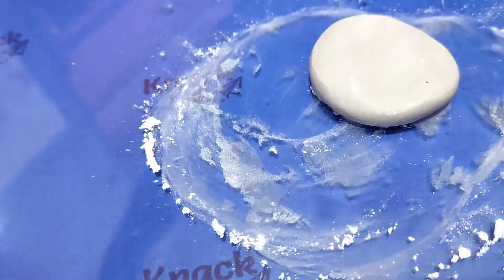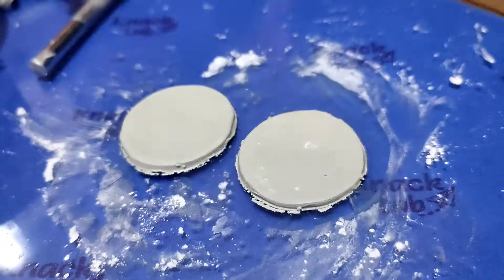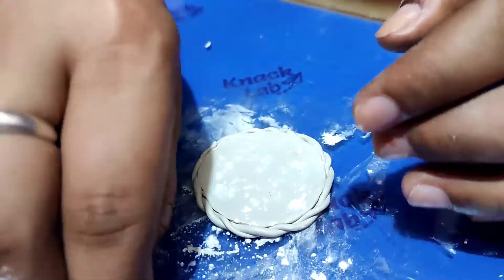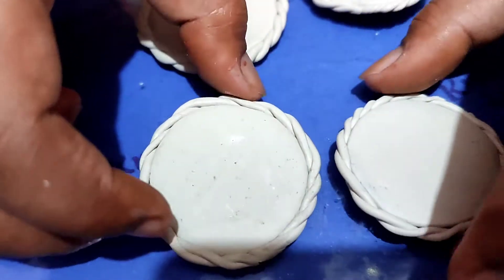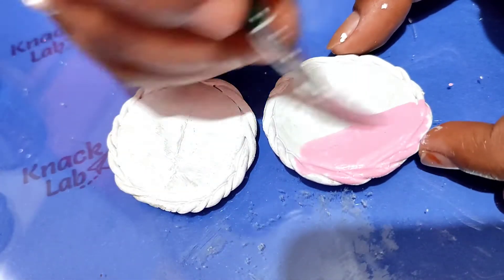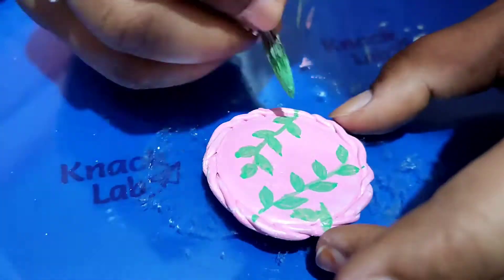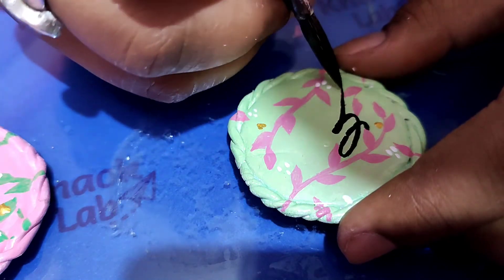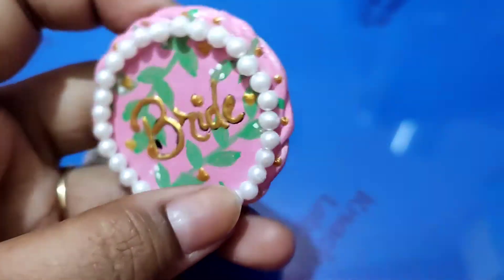Groom and Bride Brooch | Wedding ideas | hindi | Clay vlog #2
Hello folks,
Today I have tried to make something really different, I hope you guys enjoy it. These are available for purchase, any customizations can be made.
Every detail regarding products will be found on my Instagram page or WhatsApp.